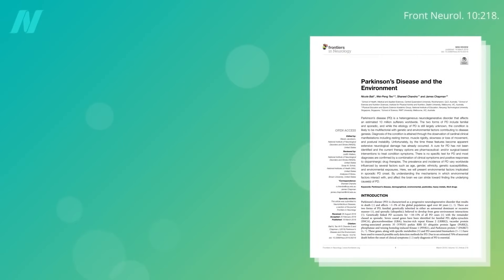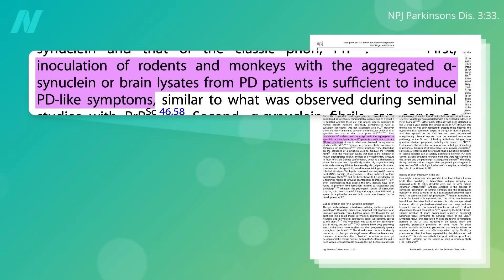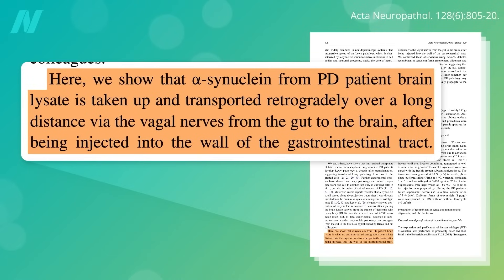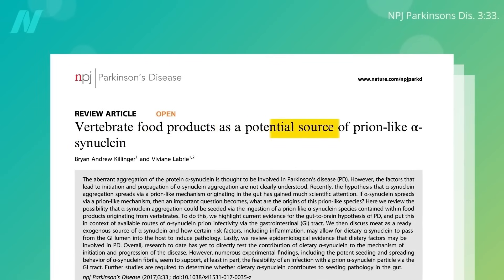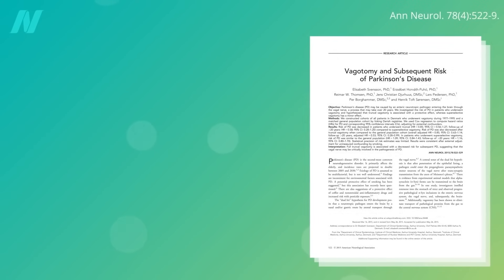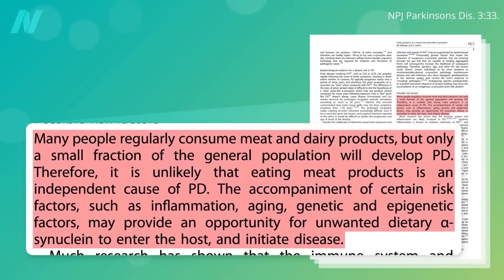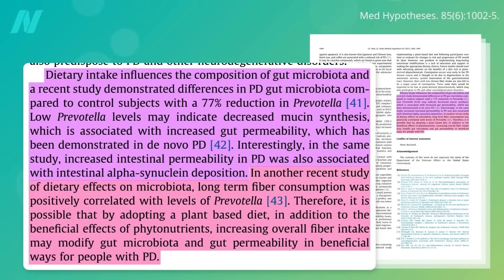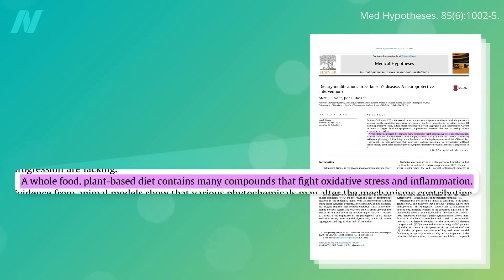The Role Meat May Play in Triggering Parkinson's Disease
What does diet and the gut have to do with developing Parkinson’s disease?

Have a question about this video? and someone on the NutritionFacts.org team will try to answer it.

Want to get a list of links to all the scientific sources used in this video? You’ll also find a transcript and acknowledgements for the video, my blog and speaking tour schedule, and an easy way to search (by translated language even) through our videos spanning more than 2,000 health topics.

Captions for this video are available in several languages; you can find yours in the video settings.